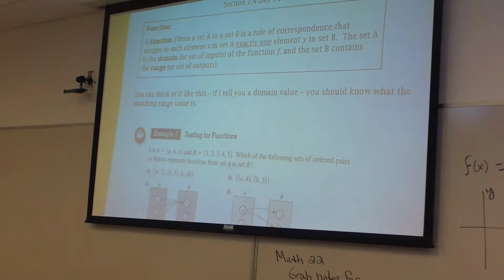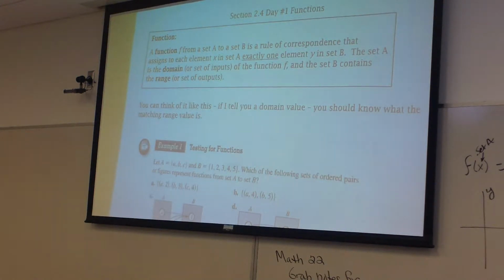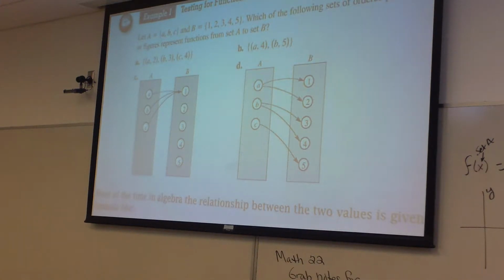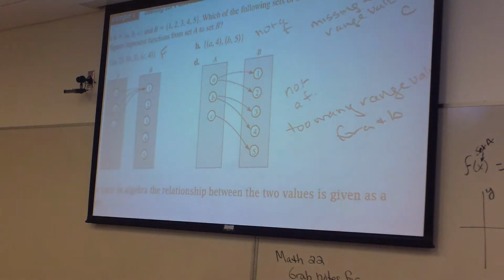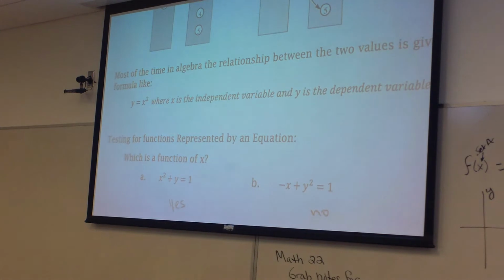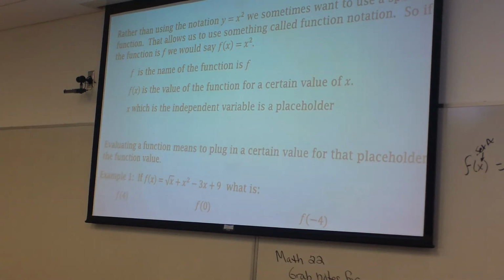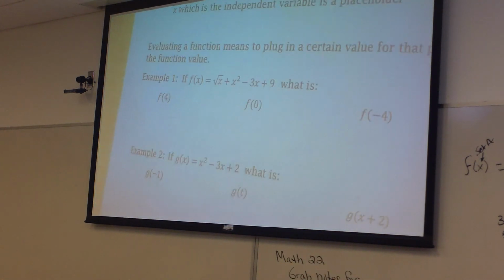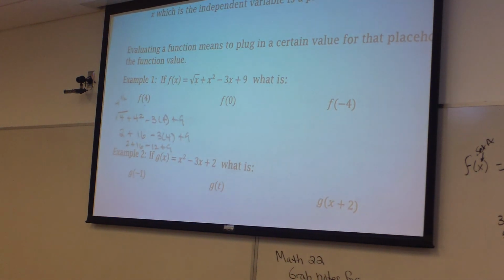Math 22 002